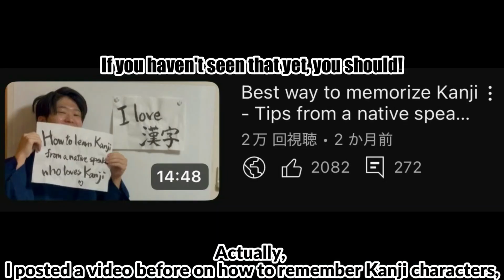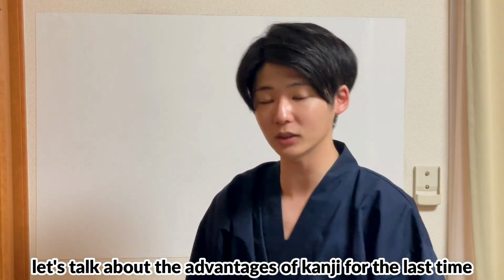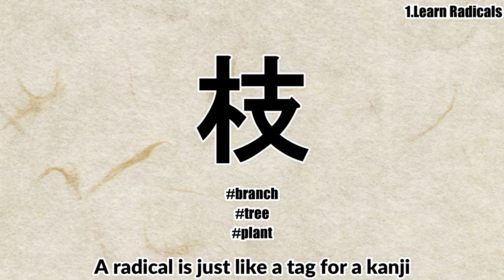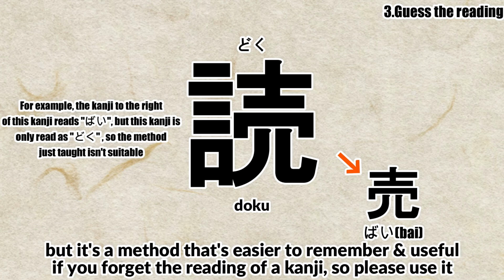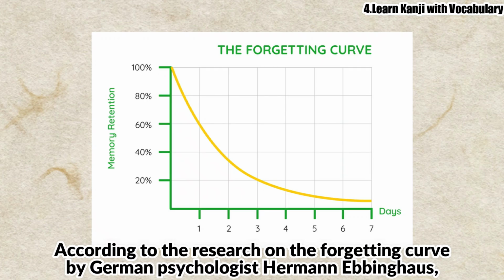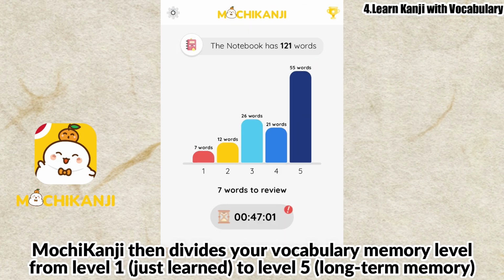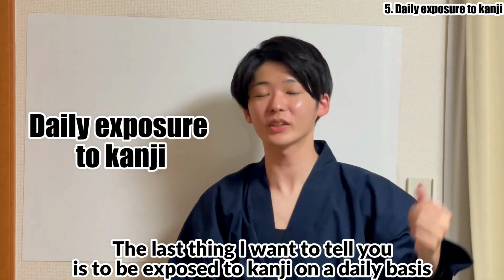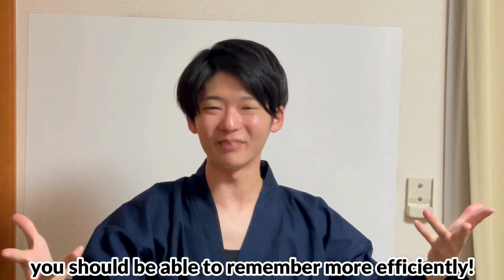How to memorize Kanji - Tips to make Kanji easier and more interesting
Best way to memorize Kanji - Tips from a native speaker who loves Kanji

I hope more you are interested in Kanji!

Timestamp

0:00 Intro
0:20 The need for the Kanji
2:54 Learn radicals
4:02 Memorize by combining parts
5:07 Guess the meaning
5:56 Learn Kanji with Vocabulary
11:18 Daily exposure to Kanji
12:07 Outro

What is favorite kanji?

In this video, I will introduce you to various Kanji characters to meet your favorite Kanji characters.

I’m still learning English!

Follow me on SNS!